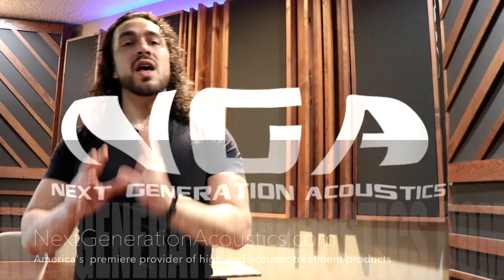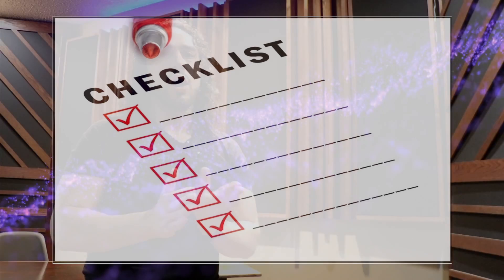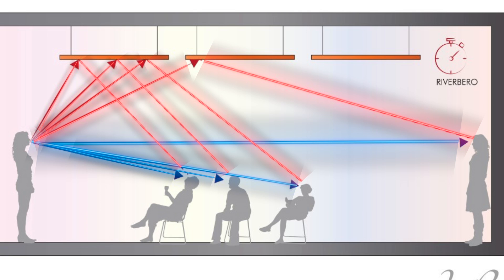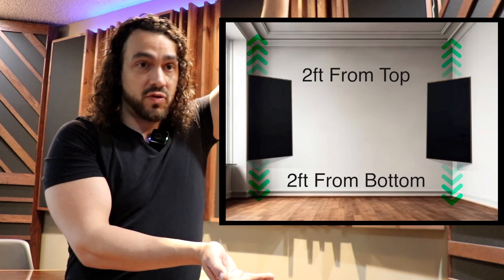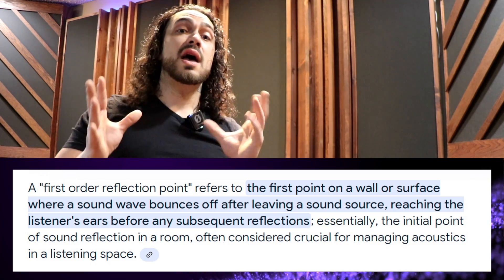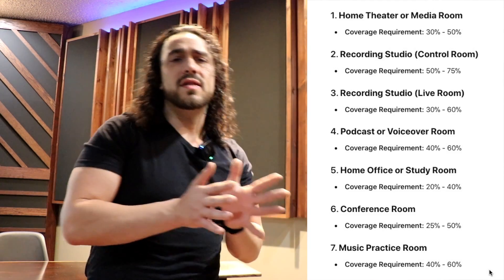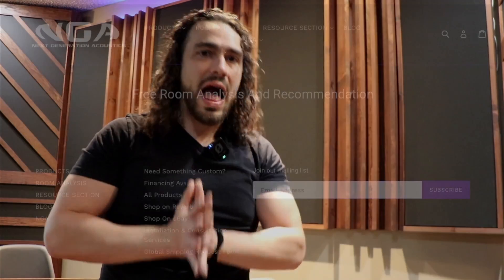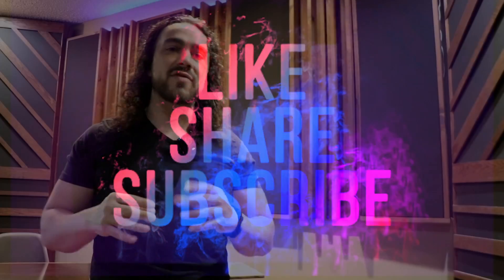What is THE BEST height for Acoustic Panels or Bass Traps?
You may be surprised to know that when it comes to hanging acoustic panels and bass traps, there’s no one-size-fits-all solution—it's all about what you’re doing within the room. The key isn’t just in the height, but more in the overall coverage percentage. The more of your space you treat, the better control you’ll have over reflections and bass buildup. However, the height you choose should also be tailored to your sound source—whether it's a speaker, instrument, or your voice. Placing panels near the level of your primary sound source can enhance absorption where it matters most.

For bass traps, placing them in the trihedral corners (where the ceiling meets two walls) helps tame those low-end frequencies that tend to gather there. Floor-to-ceiling bass traps are ideal for optimal coverage. As for acoustic panels, spread them across the walls and ceilings to absorb mid- and high-frequency reflections. It’s not always about how high they are, but how well they control/balance the sound within the room. For even better results, you'll want to experiment with different setups and listen to how your space responds. This approach ensures you achieve the perfect balance, regardless of whether you're building a home studio, theater, or just improving your everyday audio environment.  Want to fine-tune your setup? Watch the video to discover practical tips for finding the perfect balance in your space!

Next Generation Acoustics exists to create a better sounding world. 🌎💜

If you still aren’t sure what depth is best for you, book an in depth personalized, FaceTime/Zoom video consultation click the link below to book a session. I’ll personally answer any questions that you have regarding your space.

Sessions include:
- Comprehensive Room Analysis: Discuss your room and goals for a clear understanding of your needs, with all your questions about room acoustics answered.
- Optimal Room Layout: Determine the best room layout for optimal acoustic results, maximizing the potential of your space.
- Custom Treatment Plan: Receive a tailored acoustic treatment plan, with expert recommendations on the best materials and placement.
- Equipment and Signal Flow Review: Optimize your equipment, speaker sizes, room correction software, and signal flow to meet your unique needs.
- Maximize Your Space: Get actionable insights to achieve the best possible use of your space, whether for a home studio, home theater, content creation, or business environment.

If you have questions about your room & how you can get the most out of it, take some time to fill out our FREE ROOM ANALYSIS FORM here:
I''ll create an acoustic treatment plan to maximize your space's potential and then provide a personalized link to the ideal solutions to be implemented within your space!

International Customers:
Outside of the United States but in need of some authentic, hand-made, American-made acoustic treatments for your space? NO PROBLEM.
Our GLOBAL SHIPPING REQUEST FORM was made just for you!
(This form allows us to get an accurate shipping quote for your custom order! It's simple, quick and easy to complete!)

We offer a wide array of customizable premier quality acoustic panels, bass traps, ceiling baffles, diffusers and more. Our premium hand-made acoustical treatment solutions are designed to be effective, beautiful and highly functional! NGA focuses on QUALITY with the goal of providing the BEST non-gimmick sound treatment products available today.

Wishing you happy ears for many years!